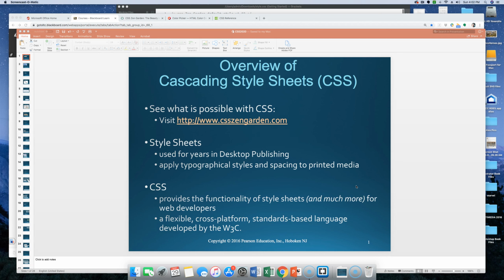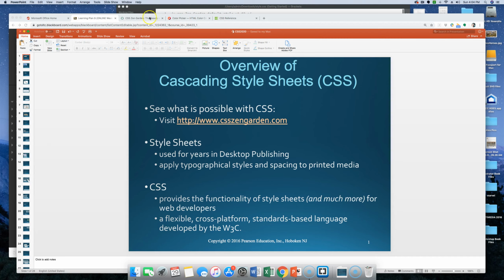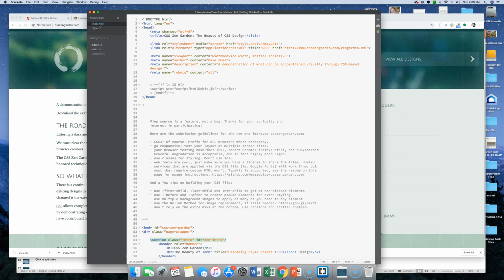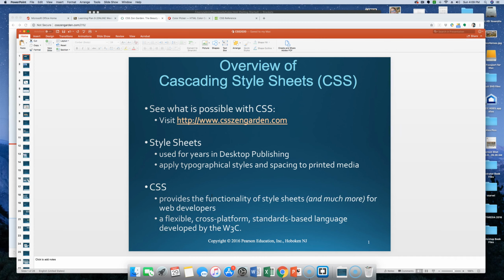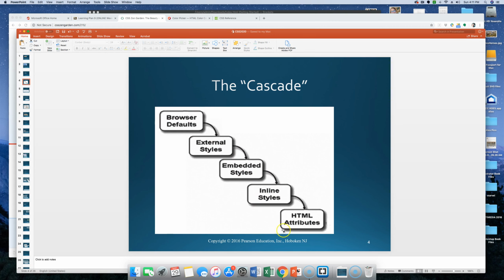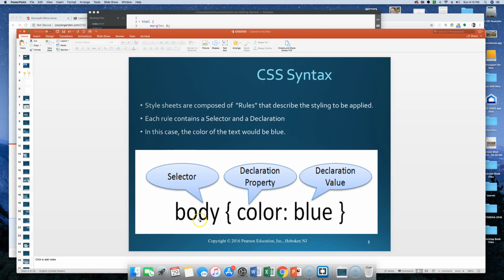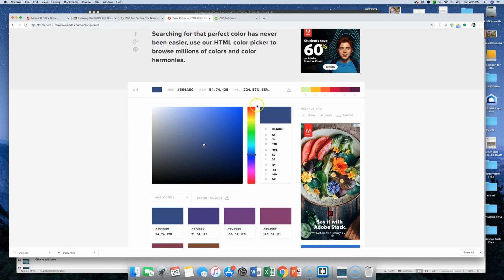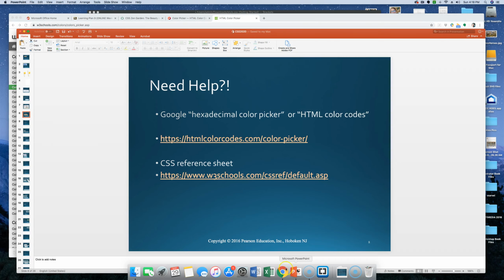Intro to CSS